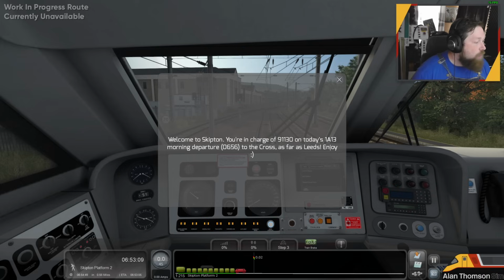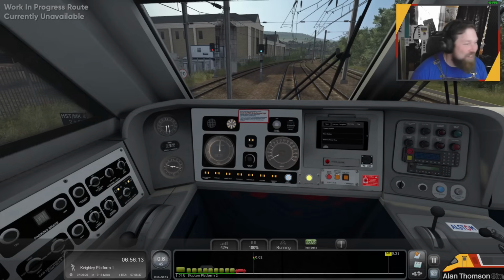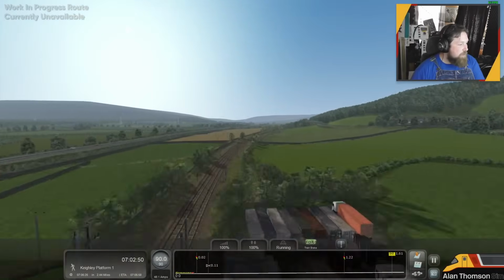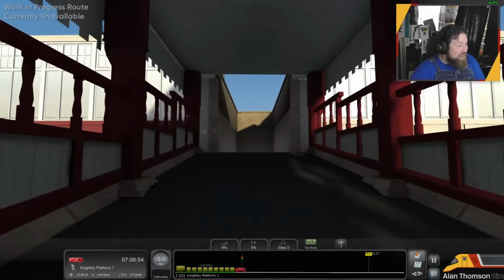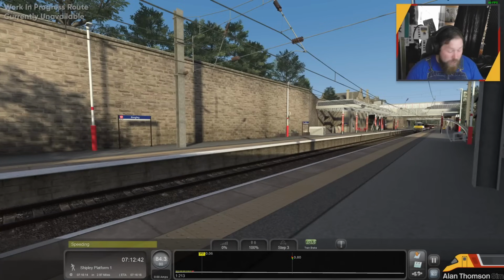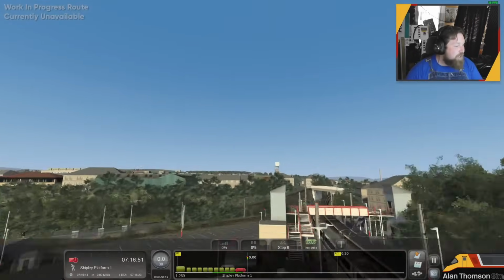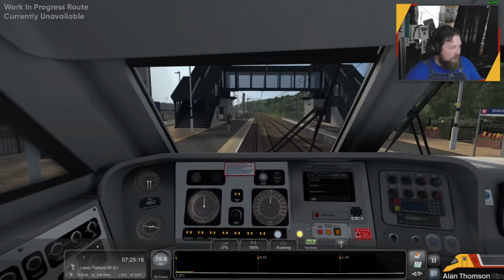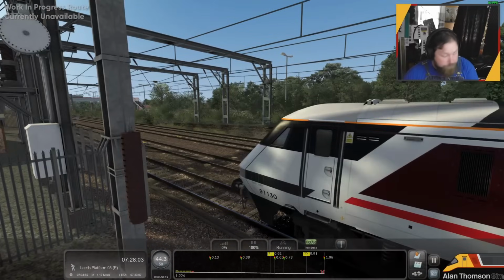Train Simulator 2024 : MaxTracks Leeds North West Route Preview (WIP)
For a plethora of content (freeware, subware, payware) with massive diversity head over

You've clicked show more!

^ Usually Mondays and Thursdays from 1900